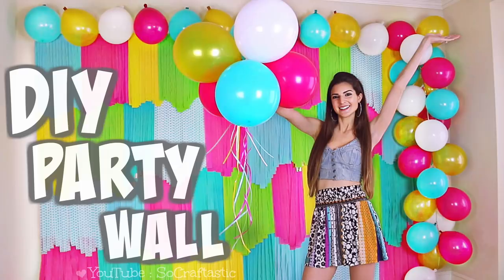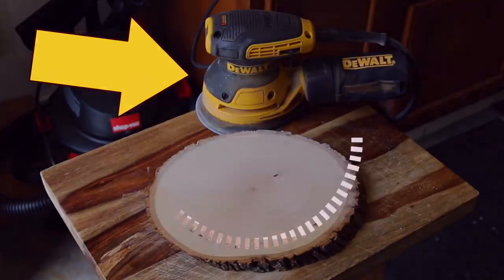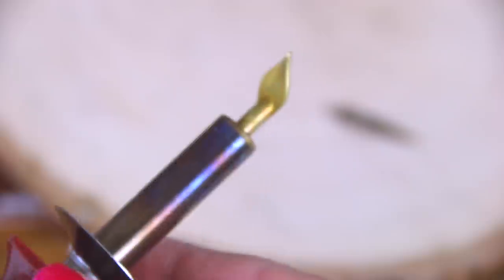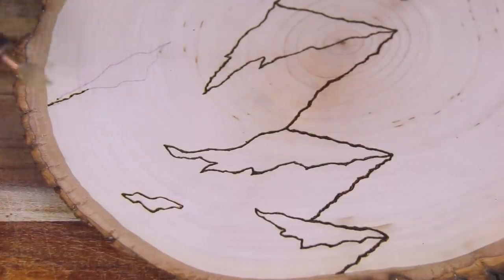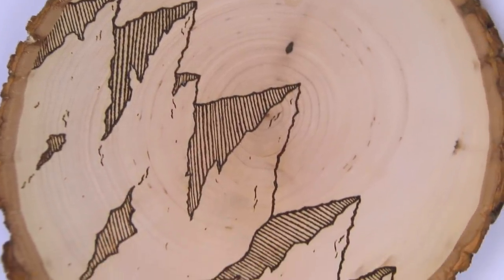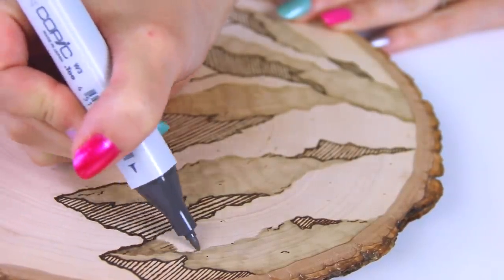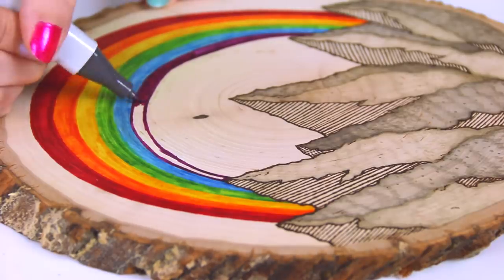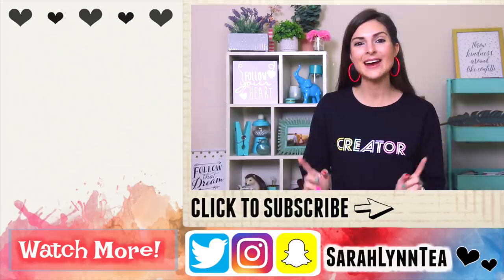WOOD BURNING with COPIC MARKERS // Rainbow Mountain Art on Basswood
Another WOOD BURNING art piece is here! This time I draw a rainbow over the mountains with Copic alcohol markers. Drawing on basswood with a wood burner is much easier than the woods I've used in the previous videos. Coloring your piece is completely optional, but I think it looks beautiful. Use pyrography with colorful ink to transform a wooden plaque into unique room decor.

👍Thumbs up if you want to see more drawing & art videos here on SoCraftastic!

Check back on Crafty Friday for a new how to video from SoCraftastic!

PURCHASE A WOOD BURNING TOOL :
Creative Versa Tool (used in video)
Wire Tip Wood Burning Tool

: : : SEND ME MAIL : : :
Sarah Takacs